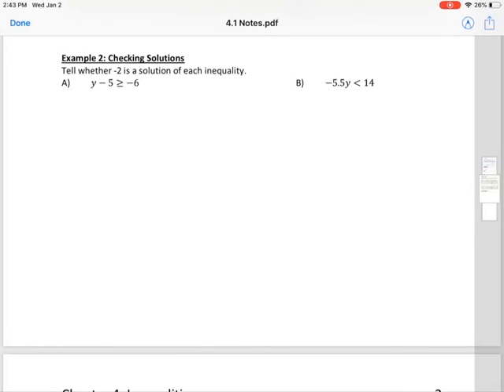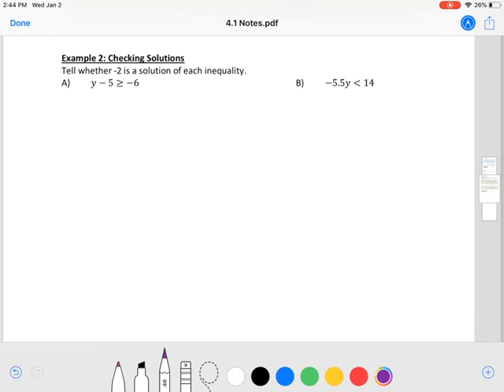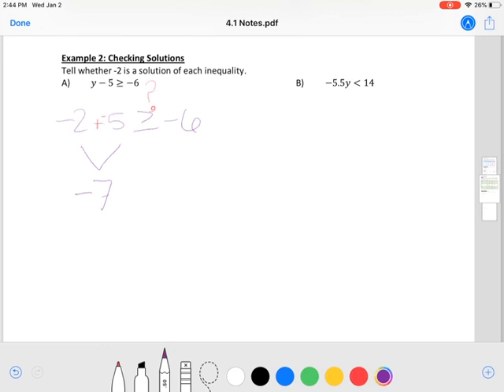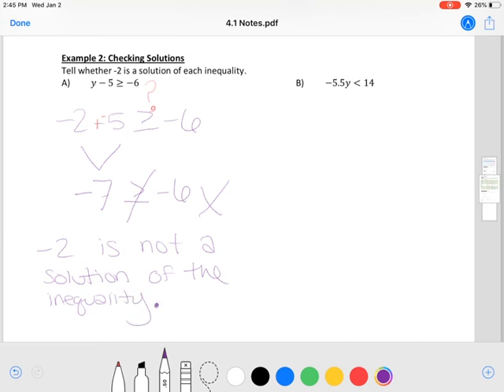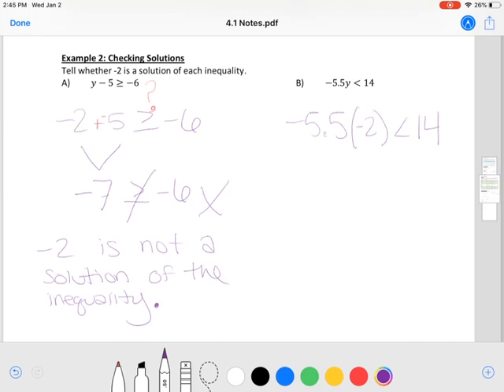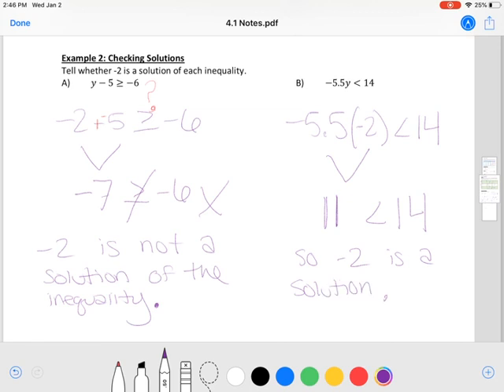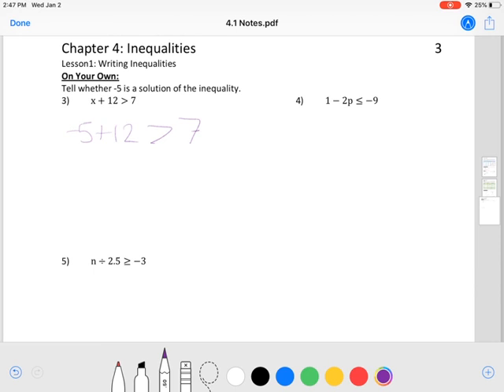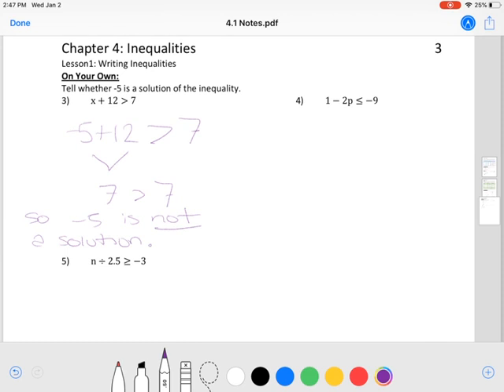Writing Inequalities Part 3